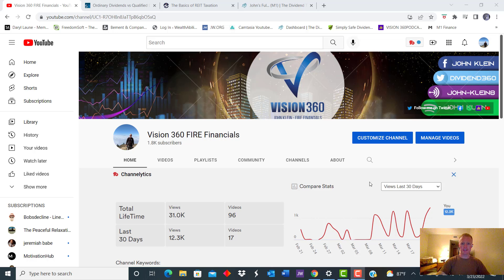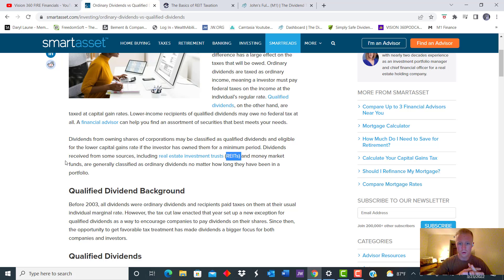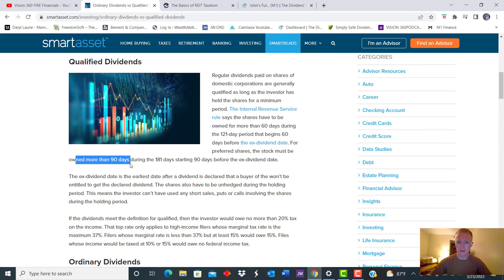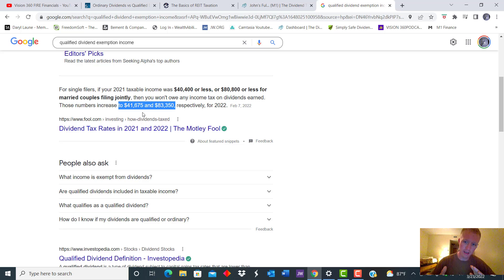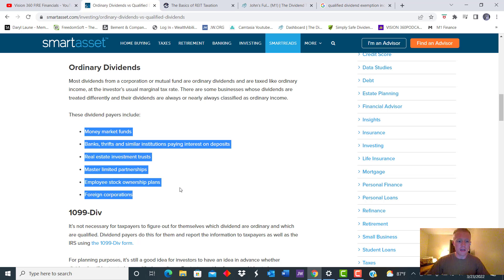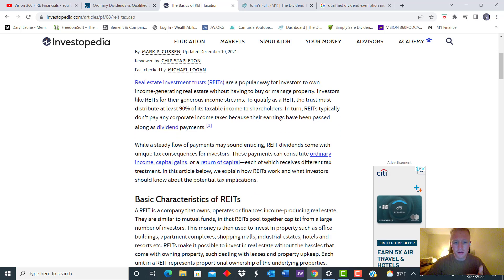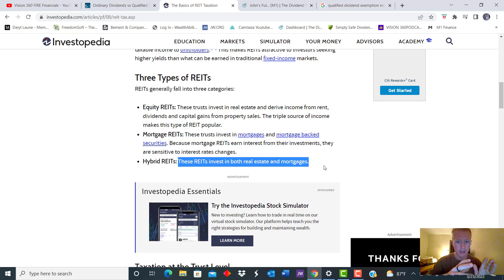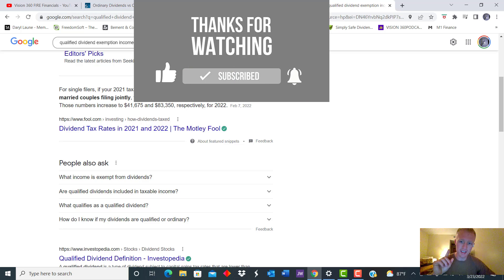What are Qualified Dividends Answered! Why I No longer own REITS!?!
Today's video covers: What are Qualified vs ordinary (non-qualified) dividends, and how and why you should strive for Qualified!
Tax advantages, and CONS of ordinary, plus why I got RID of my REITS!
If you are long on retiring early or are in this stage or nearing it, please share your ideas on how your journey has been.
I am long on financial independence and retiring early. I love stocks, dividends, real estate, passive income, and much more.
I am an author and currently working on my next books, one will be in financials!
(Fund you’re account and get a promotional amount of $50 just for opening an account and funding it! Some restrictions apply, and the amount changes or may not be present at the time of seeing this, although it’s very cool! Get on with your investing!
Dividend Tracker: An AMAZING tool I use all the time to track, update, and get real-time portfolio income paydays, and so much more!

Books That have Really helped and inspired me!

The Real Book of Real Estate: Real Experts. Real Stories. Real Life:  By Robert Kiyosaki
Tax-Free Wealth: By Tom Wheelwright
Loopholes of Real Estate (Rich Dad's Advisors) By: Garrett Sutton
Rich Dad's Increase Your Financial IQ: Get Smarter with Your Money: By Robert Kiyosaki
The ABCs of Property Management: What You Need to Know to Maximize Your Money Now (Rich Dad's Advisors): By Ken McElroy
FAKE: Fake Money, Fake Teachers, Fake Assets: How Lies Are Making the Poor and Middle-Class Poorer: By Robert Kiyosaki
Rich Dad's CASHFLOW Quadrant: Rich Dad's Guide to Financial Freedom:  By Robert Kiyosaki
Right on the Money: Doug Casey on Economics, Investing, and the Ways of the Real World with Louis James
One Up On Wall Street: How To Use What You Already Know To Make Money In The Market, by the famous Peter Lynch
Return to Orchard Canyon: By Ken McElroy
Asset Protection for Real Estate Investors: By Clint Coons
The Real Crash: America's Coming Bankruptcy - How to Save Yourself and Your Country, By the famous Peter Schiff

 Hang in there you will succeed if you stay on the path to SUCCESS!